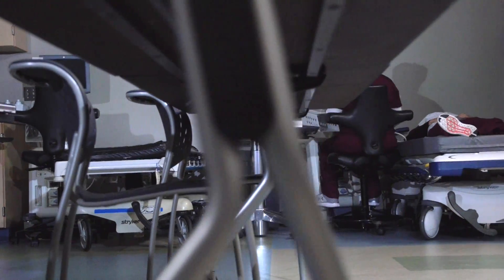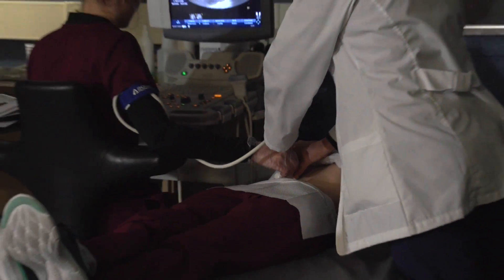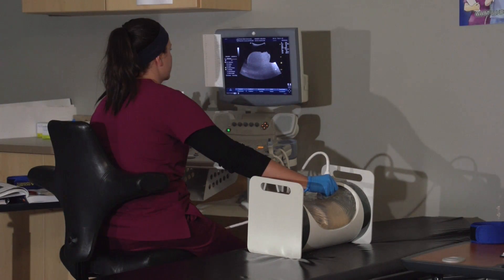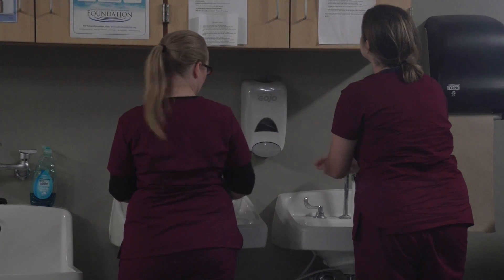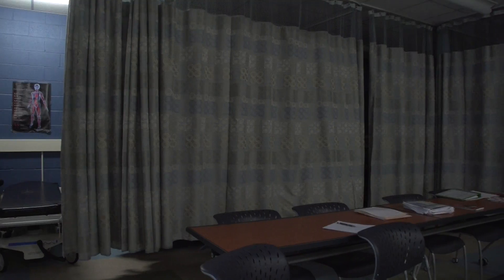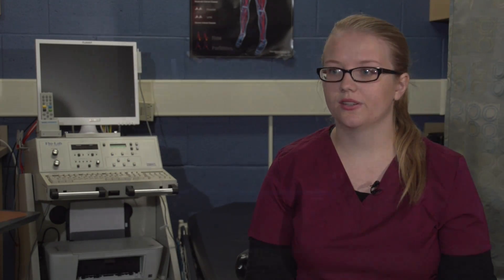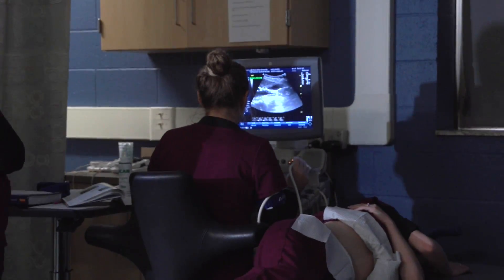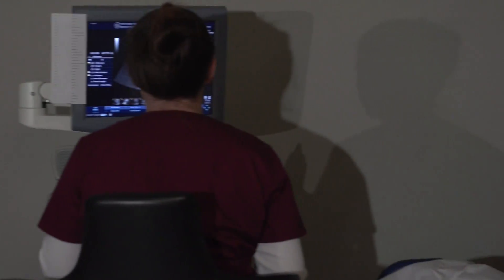Program Spotlight: Diagnostic Medical Sonography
To learn more about Ferris State University, visit the